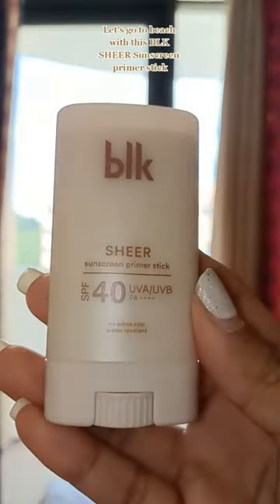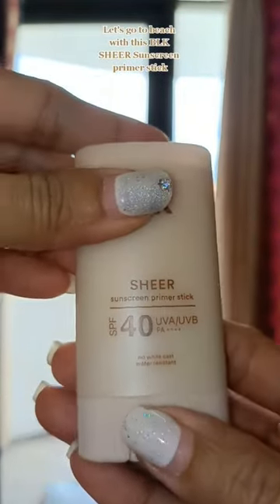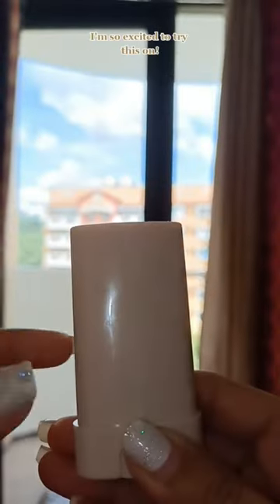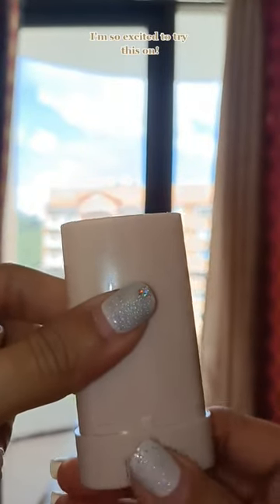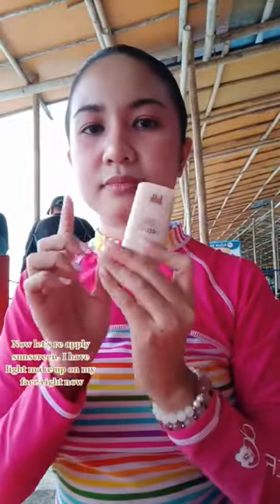BLK Primer Sun Stick 🤍 Yes to SS reapplication